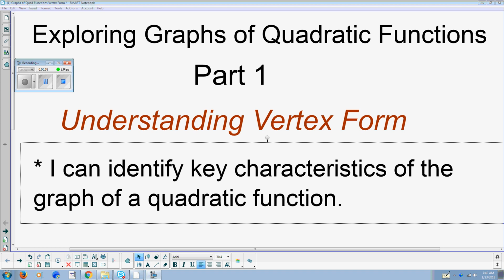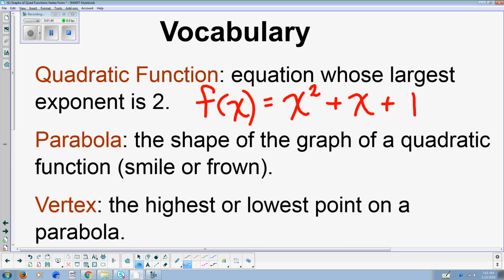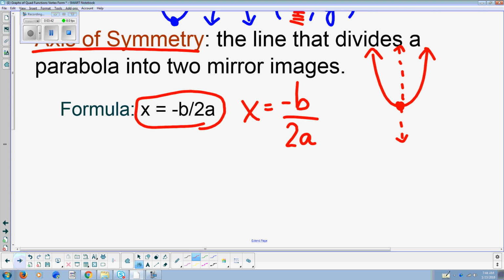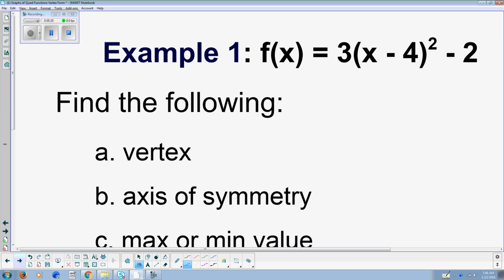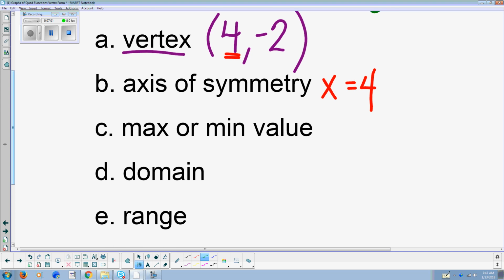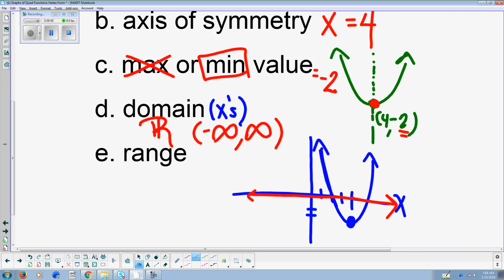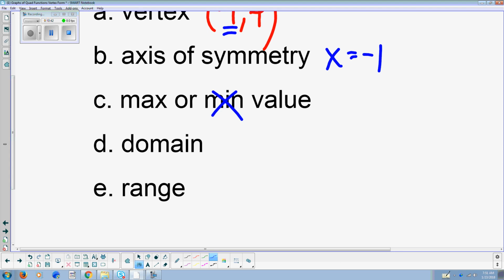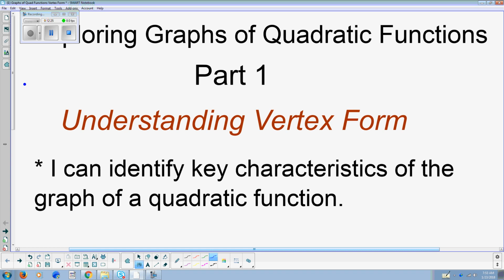Graphs of Quadratic Functions Vertex Form 1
Understanding Graphs of Quadratic Functions from Vertex Form a(x -h)^2 + k =o